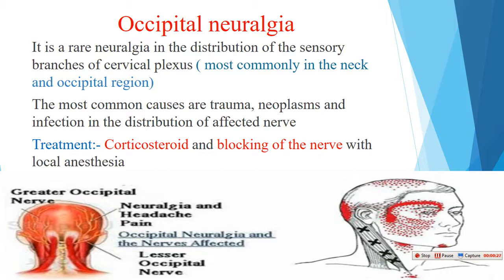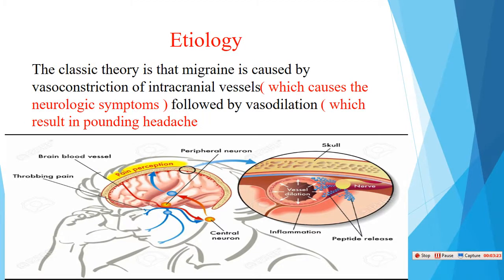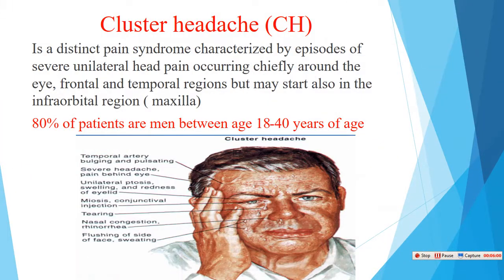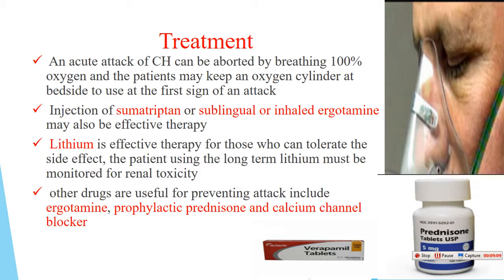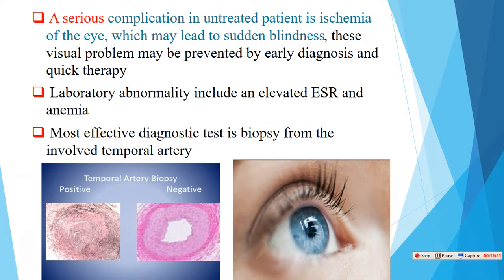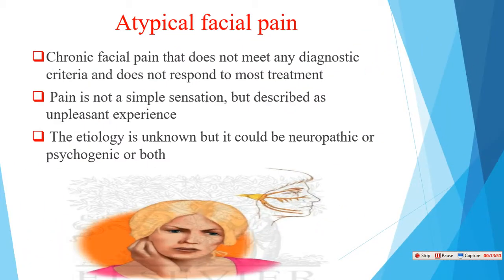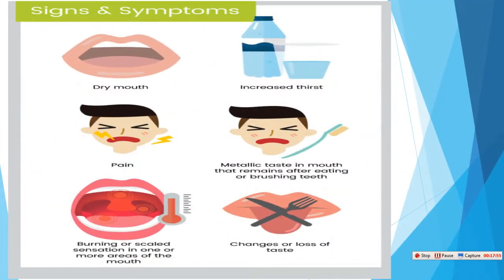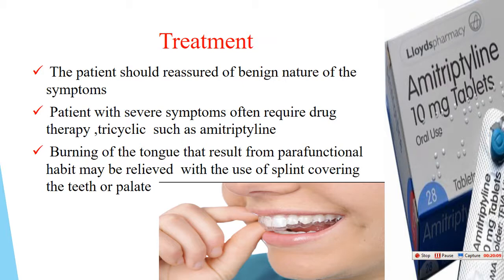orofacial pain / part 3 / Types of vascular pain and psychogenic pain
This lecture include the discussion of the  most common causes of orofacial pain
Occipital neuralgia
Vascular pain ( Migraine , cluster headache , Temperal arteritis )
Psychogenic pain ( A typical facial pain , a typical odontologia . Burning mouth syndrome )
Refferred pain ( Mandibular and teeth pain due to MI cardiac disease )